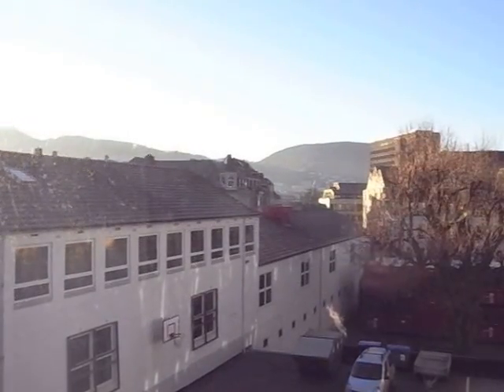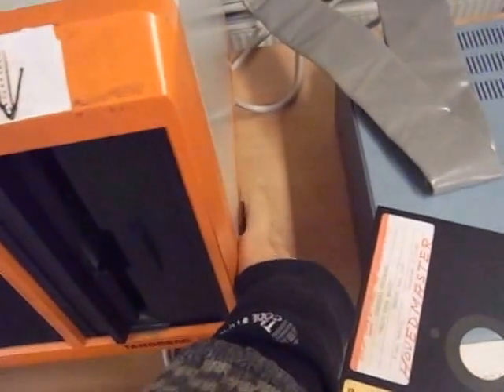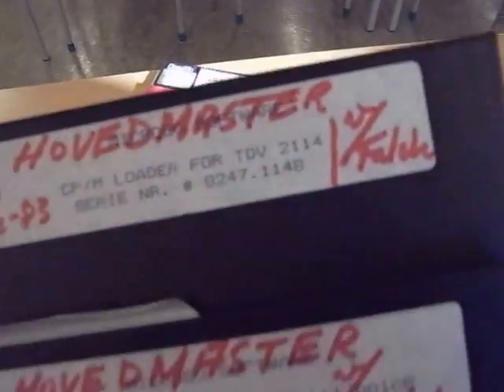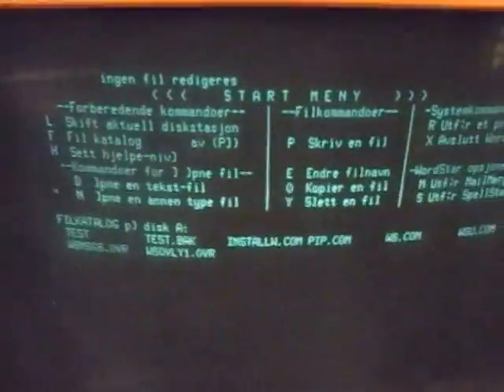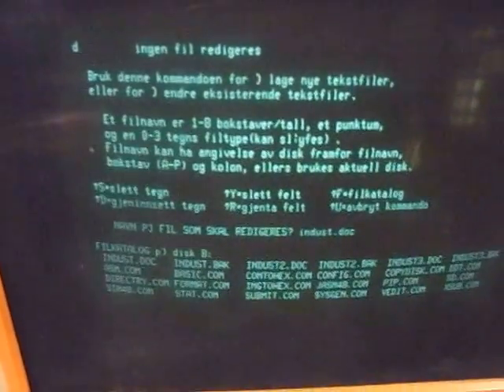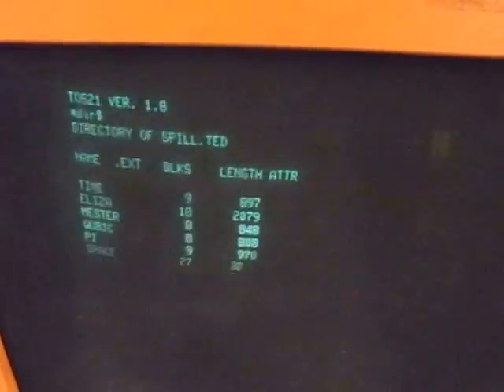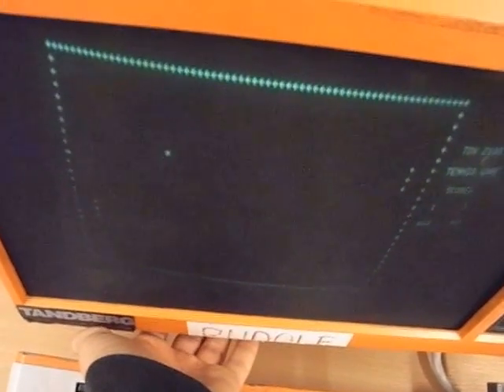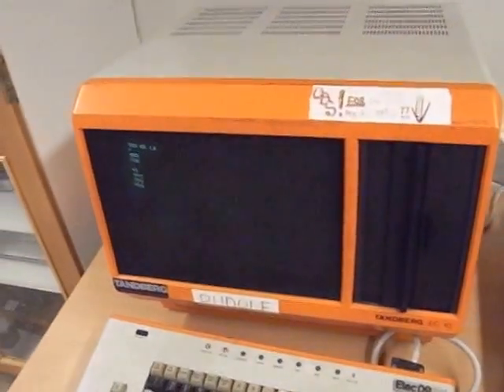Rudolf; the Tandberg Data TDV-2114 computer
This is Rudolf, the TDV-2114 computer of Bergen cathedral school. The TDV-2114 was an intelligent-terminal (read: Microcomputer which could emulate a terminal) made by Tandberg Data in the late 70's. This unit is from somewhere between 1977 and 1979, and it's the first computer the school bought. It was mainly used by the science teachers and students, and remained in use until the late 80's. After that, it was placed in one of the attics, and generally forgotten about. After I found it some weeks ago, I mannaged to get permission to fix it, and the general idea now is to somehow get it on display somewhere.

Fixing the machine wasn't hard at all. There were a wire which needed resoldering, and the CPU needed reseating. Both the disk drives works, even though the internal drive's drive-belt is quite noisy.

As I got it to work, I decided to make a real demonstration of it. As I stated in the description of the previous video, it uses an Intel 8080 CPU with 64KB of RAM. As you can see, it has two 8" floppy disk drives (one internal, one external), which takes Single-Sided Single-Density soft-sectored disks. Operating Systems included are BASIC, CP/M (several variations), and TOS (Tandberg OS). Of software, there is Wordstar for CP/M and a TOS disk full of simple games.